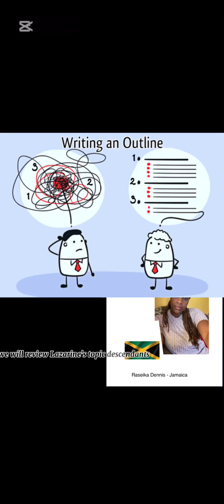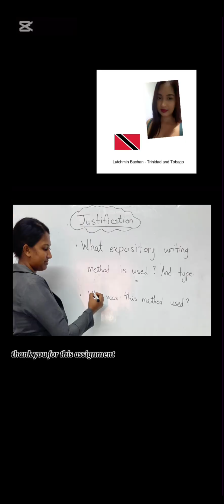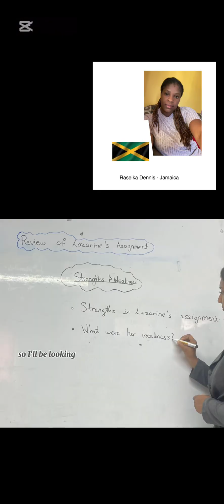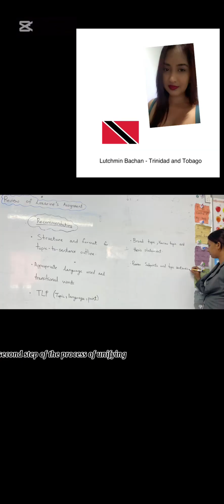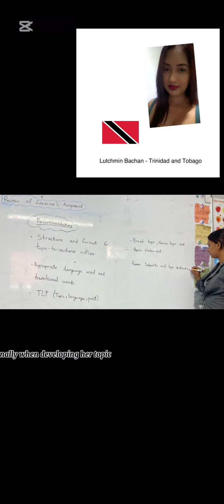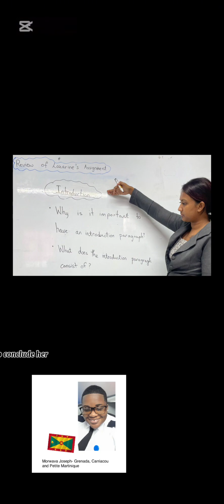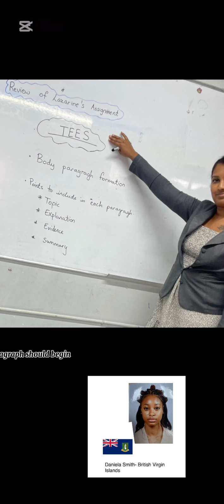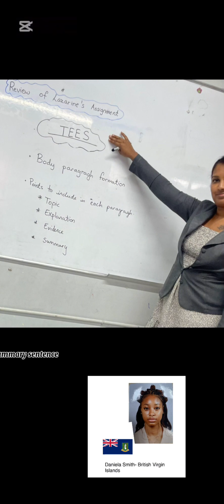FOUN 1001- English for academic purposes group assignment sub-group 2 (marker 10)